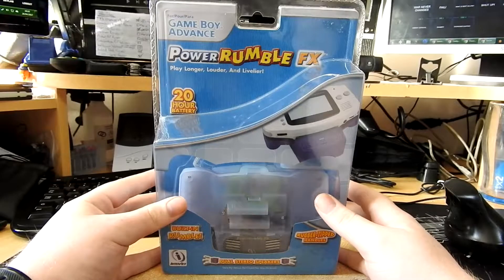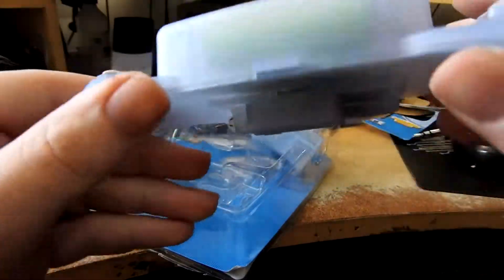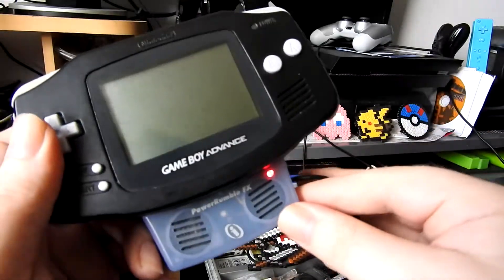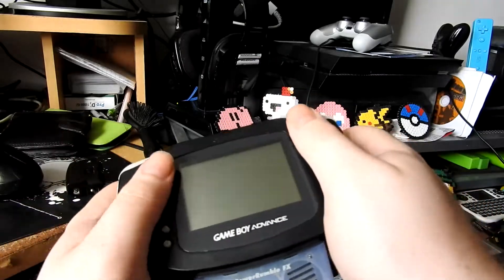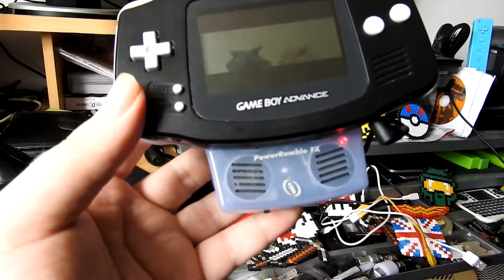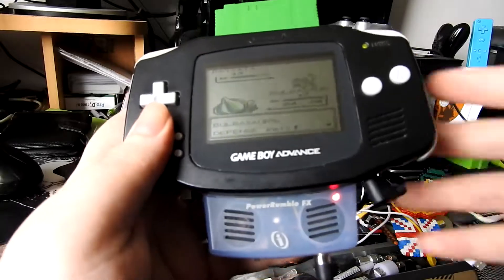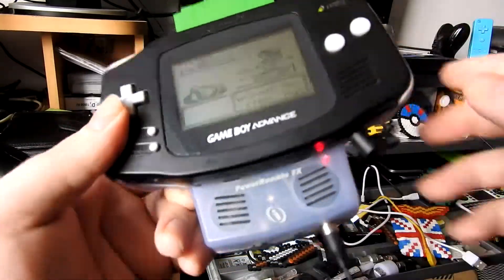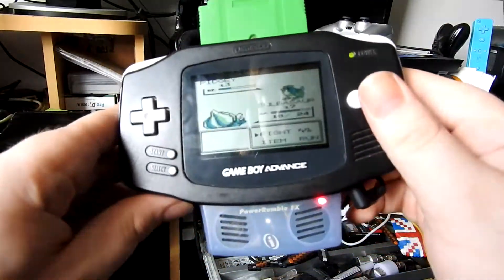Power Rumble FX Review for Game Boy Advance - 3in1 GBA Oddware Vibration Speaker Unboxing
Here is my long awaited Unboxing Review of the Power Rumble FX Speaker Vibrating Peripheral thingy. I started recording this a long time ago and finally got around to finishing it.
It's surprisingly STILL works, despite being older than most users of YouTube now.
This is a 3in1 type deal, it comes with a quite sizeable power bank to power your GBA, as well as having a vibration feature along with stereo speakers.
Come join my journey as we find out if this little device is worth owning today for your GBA goodness!

What do you guys think of this?